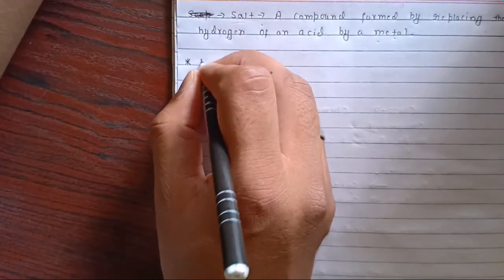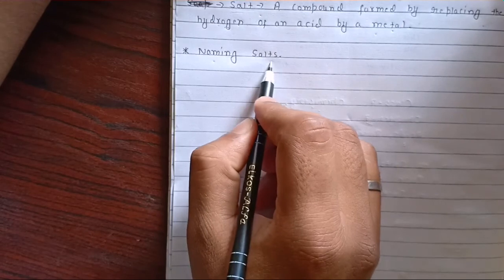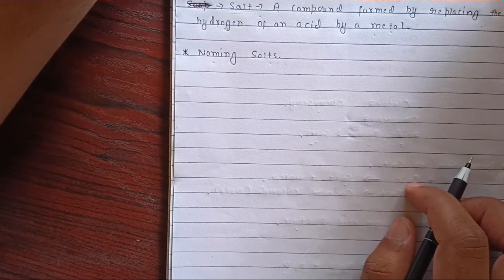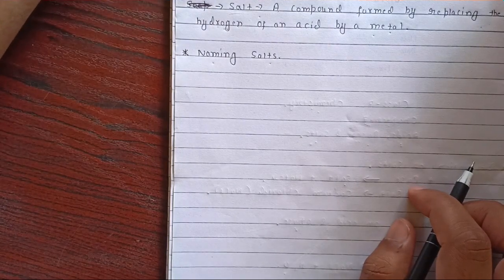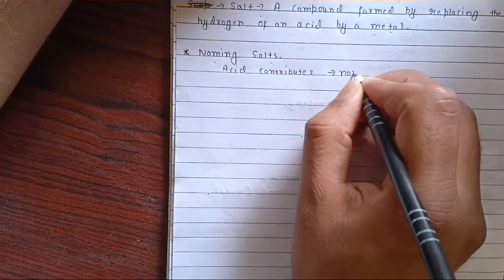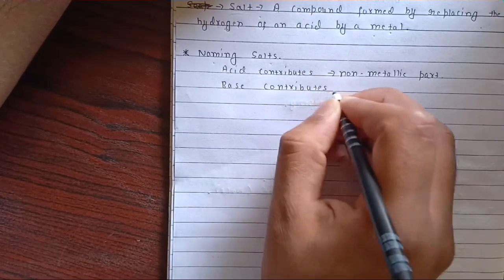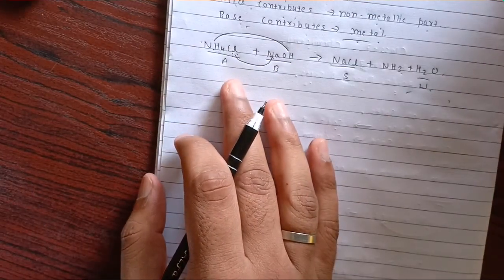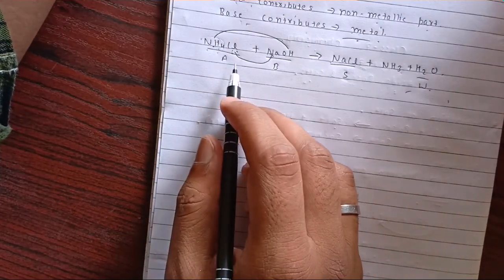Chemistry Class7 03-07